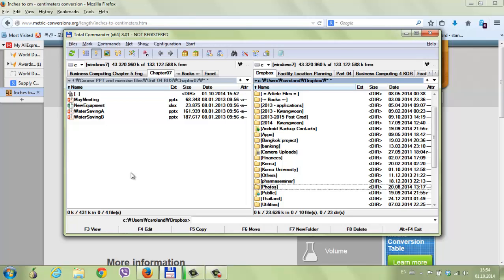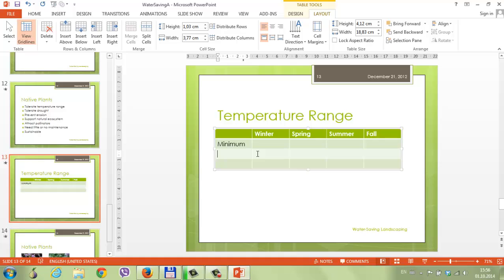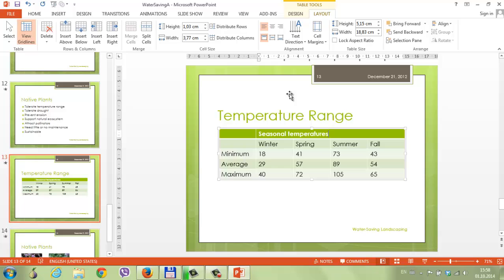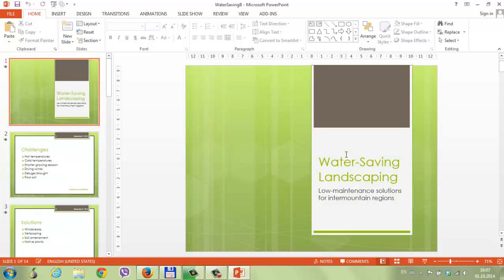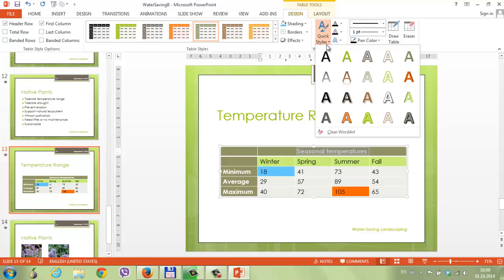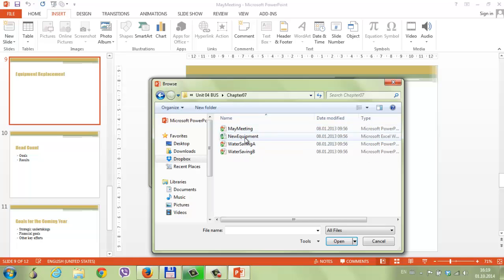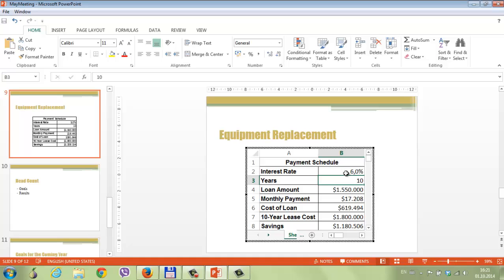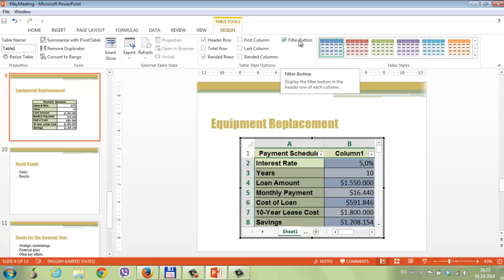Business Computing Excel 2013 English 07